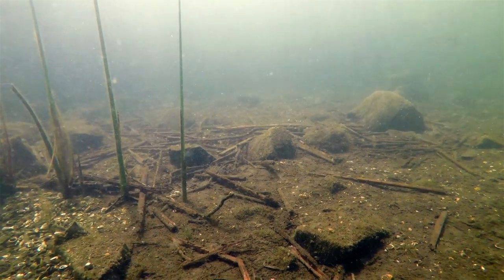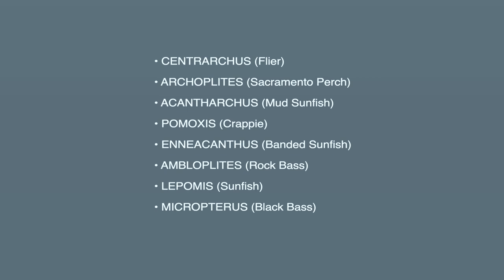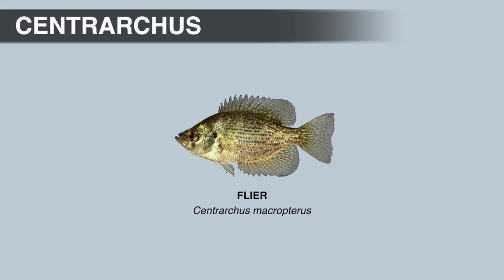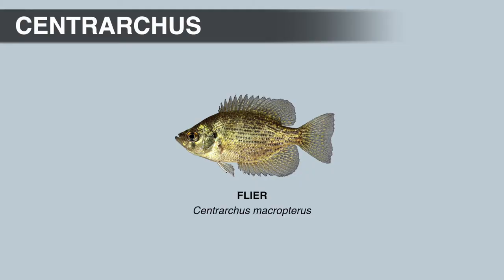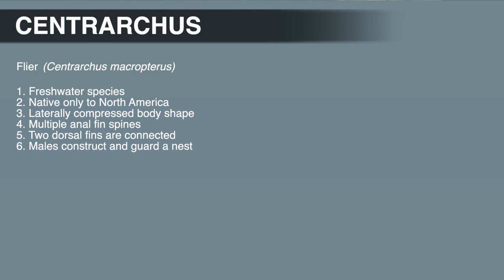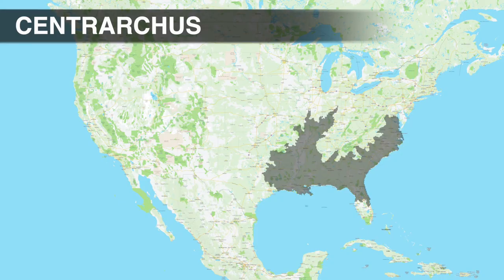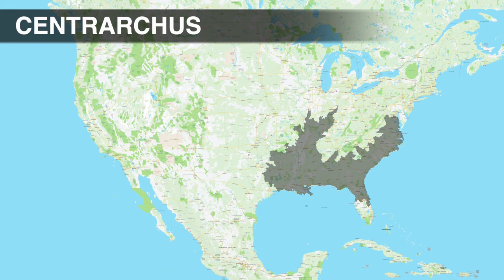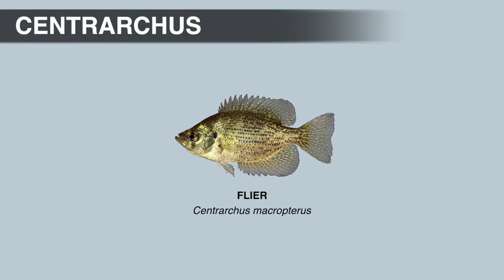The Sunfish Family | CENTRARCHUS Genus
The Sunfish Family | Centrarchidae video was way too long so I had to break it up into 8 videos (one for each genus). This video is about the Centrarchus genus and the Flier. Anyway I hope you like the video and as always...